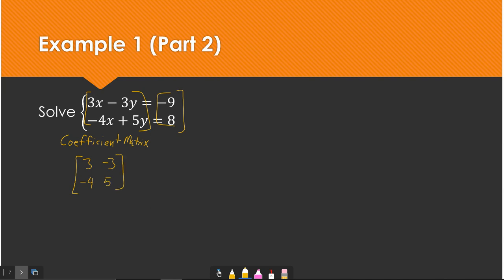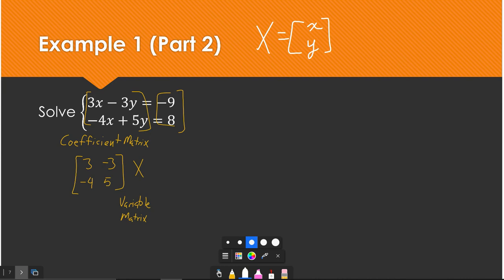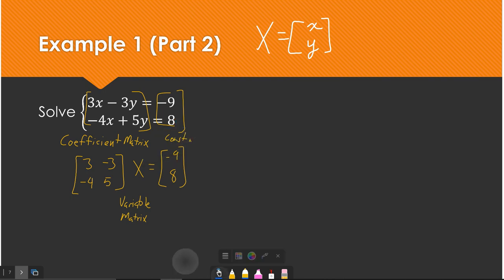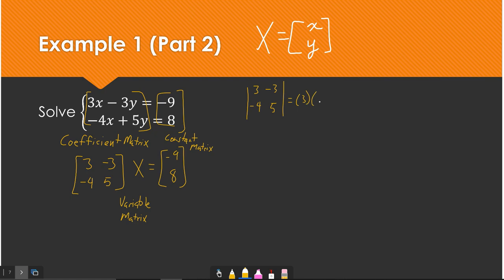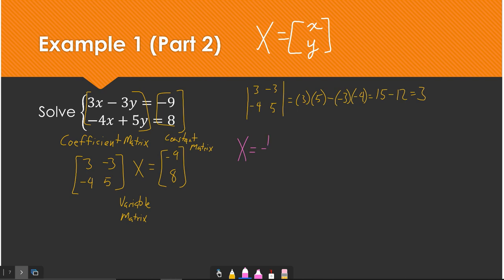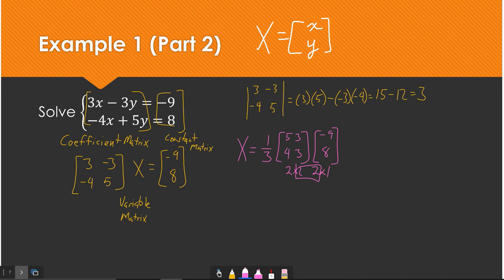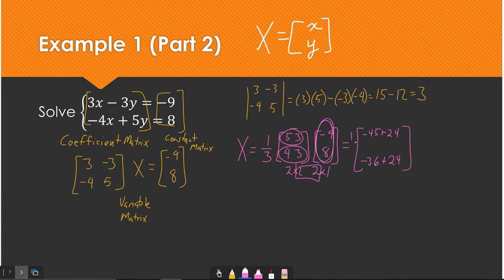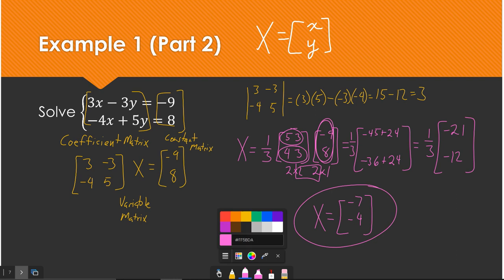Systems as Matrix Equations Example 1